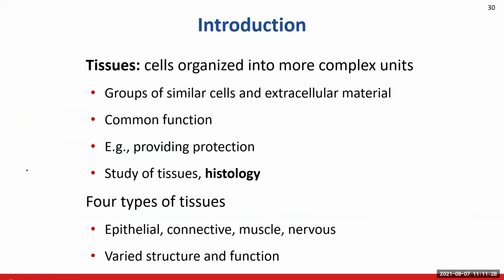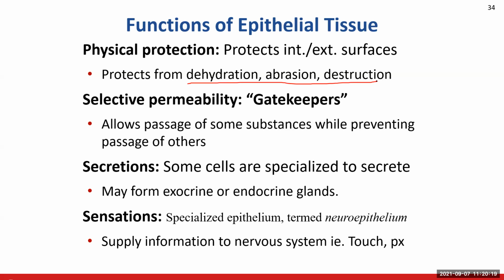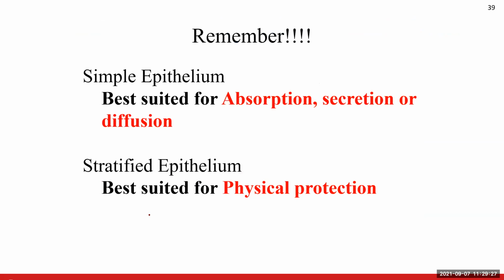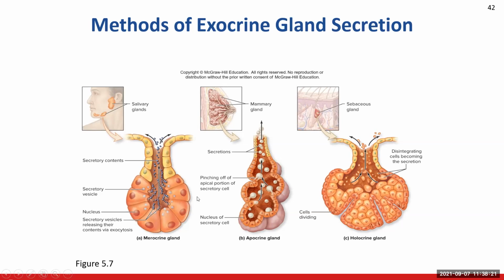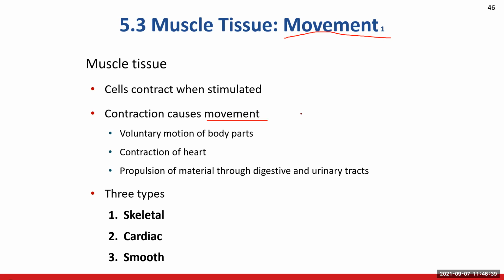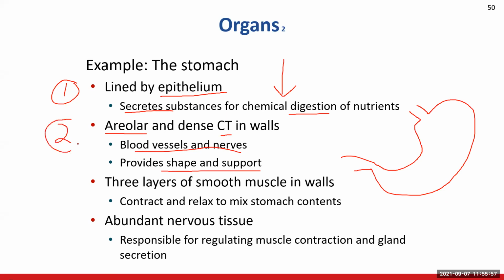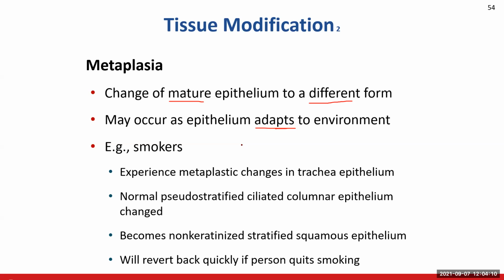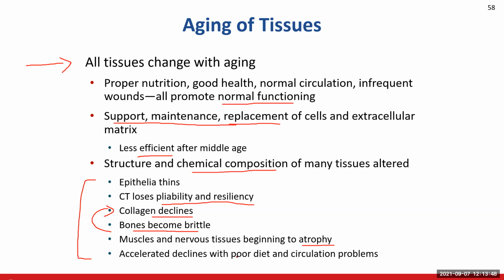Chat Session 3: Tissues (Ch5) Review Lecture BIO 210 940